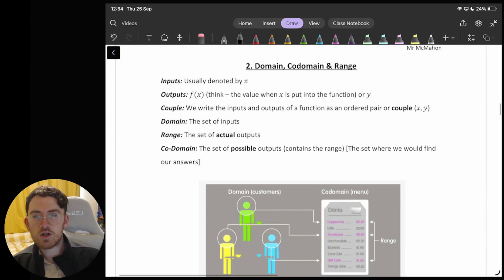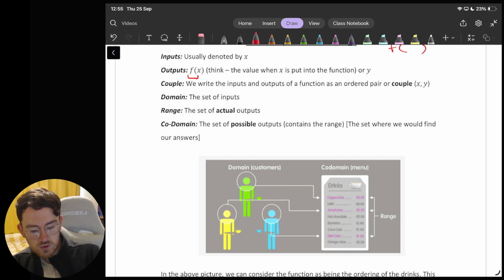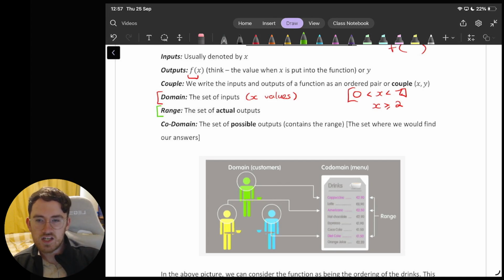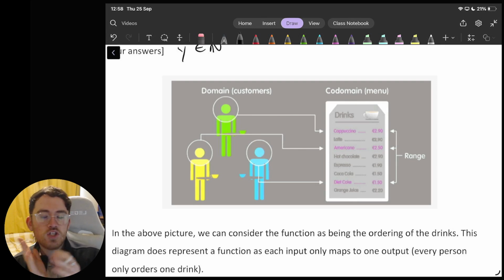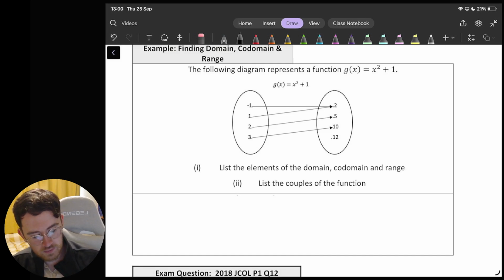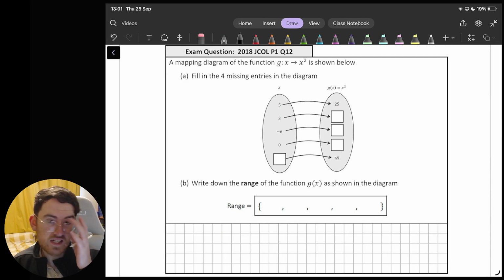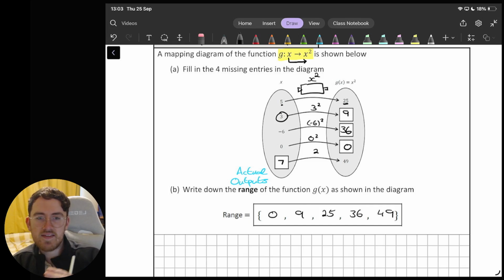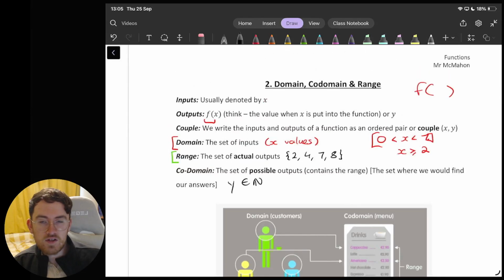Domain, Codomain and Range (JC HL)